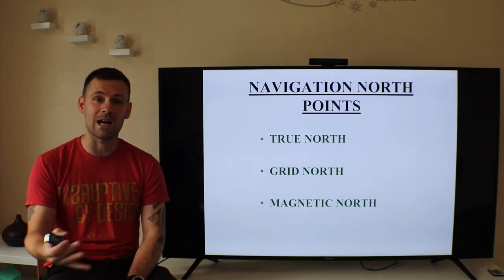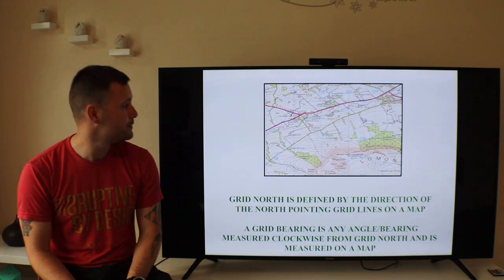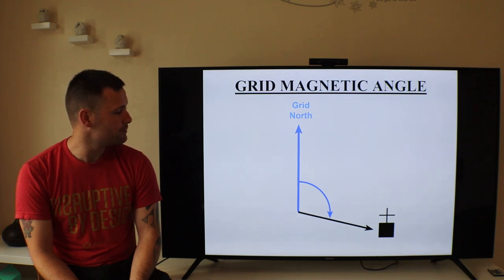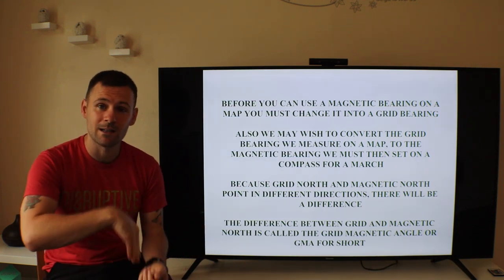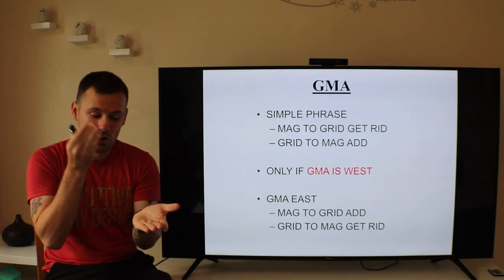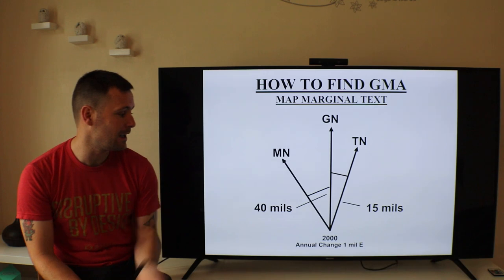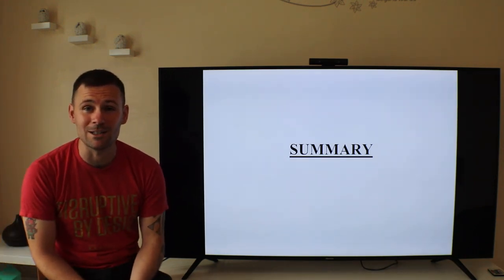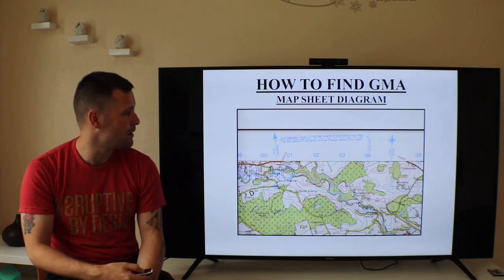COMMANDO TEACHES - GRID MAGNETIC ANGLE (GMA)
Hey i am Steven Kelly, a full time British Soldier serving in 29 Commando Regiment RA. What i specialise in, is Survival, Bushcraft and Navigation training.

My training has led me to set up my own company called South West Survival, where i teach people the basics to survive.

Today i will be teaching you all about Grid Magnetic Angle (GMA)